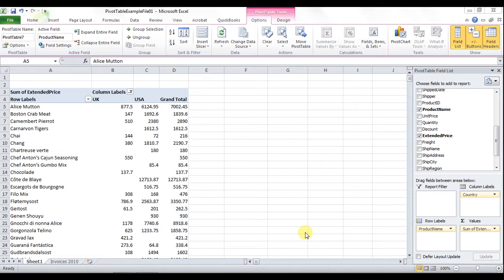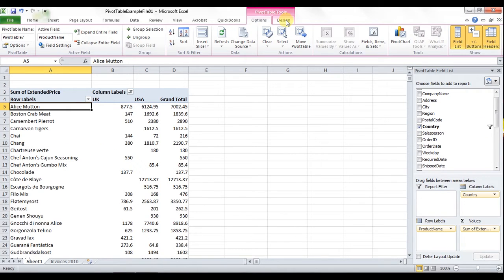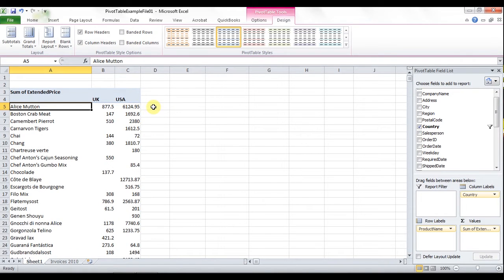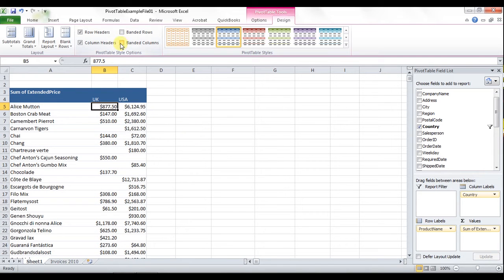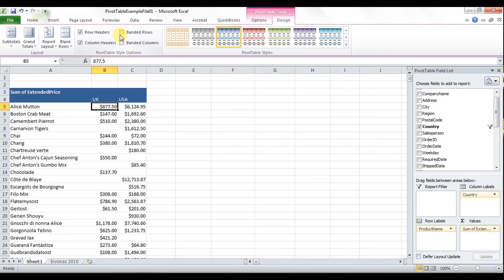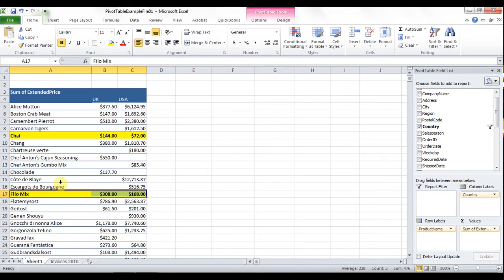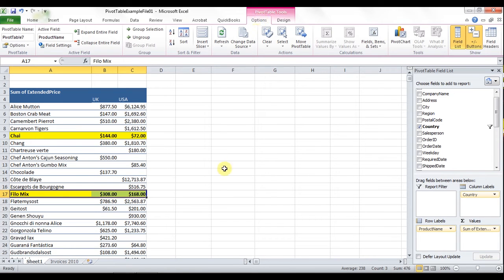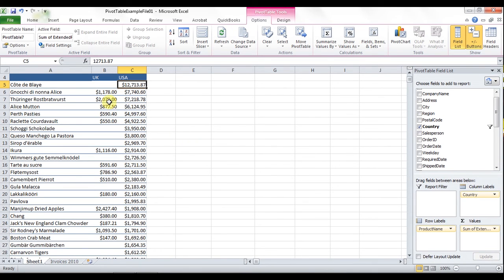Excel PivotTables - Design, Formatting, & Sorting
Learn how to finish a PivotTable with style.  Add some design, master the formatting features, and tap into advanced sorting with some of the built-in PivotTables and PivotCharts tools.  Learn more about hands-on PivotTables classes at DigitalWorkshopCenter.com